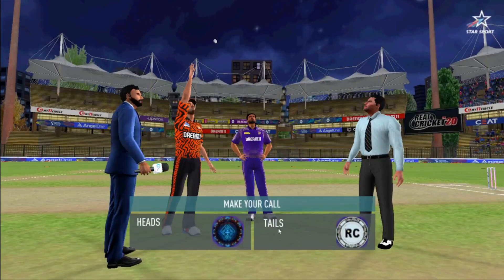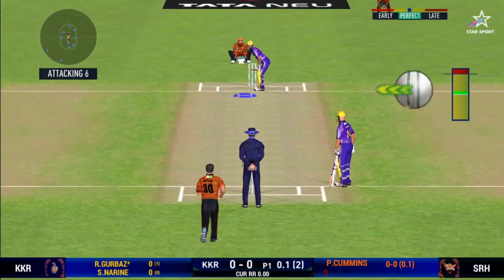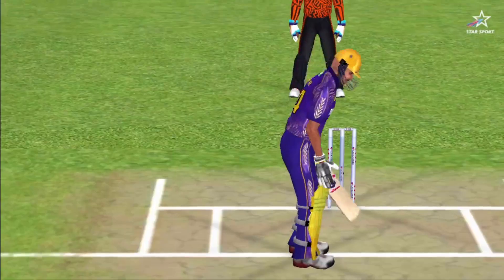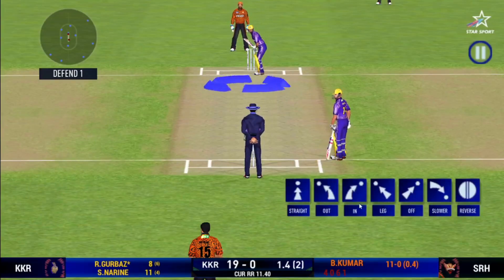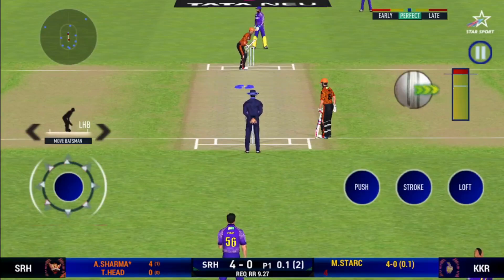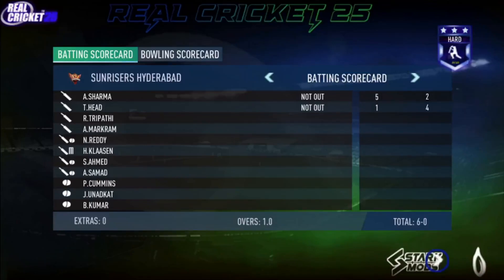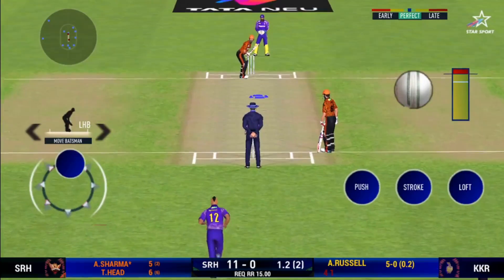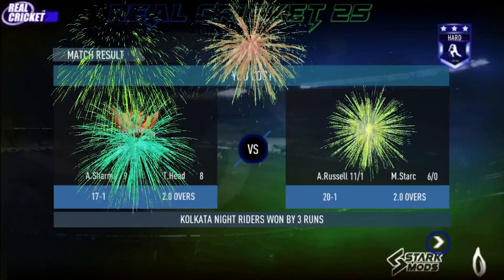KOLKATA KNIGHT RIDERS VS SUNRISERS HYDERABAD | IPL | FINAL | REAL CRICKET 20 | TECHRIANTS LITE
THIS IS A GAMEPLAY OF KOLKATA KNIGHT RIDERS VS SUNRISERS HYDERABAD IPL FINAL MATCH IN REAL CRICKET 20

MOD CREDITS :-          @starkofficial17